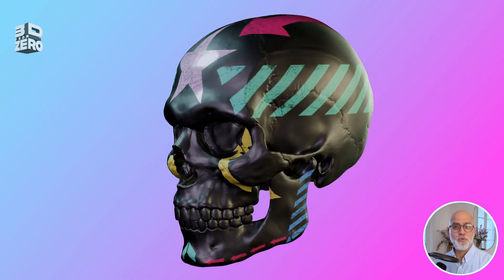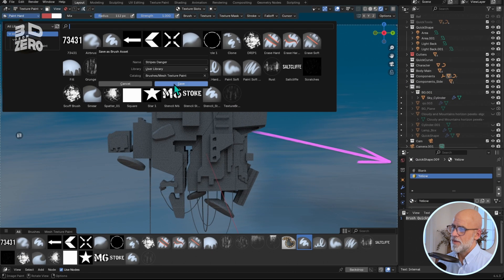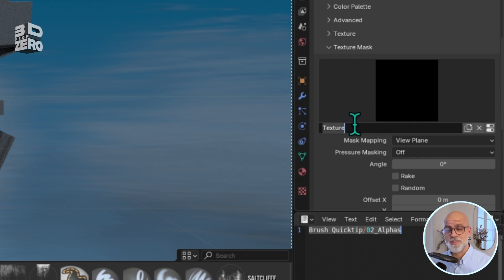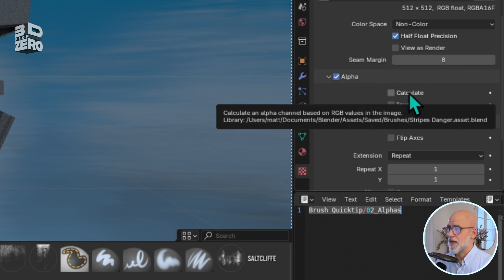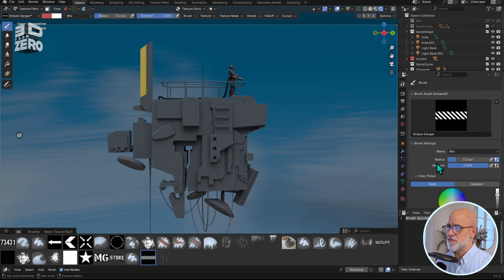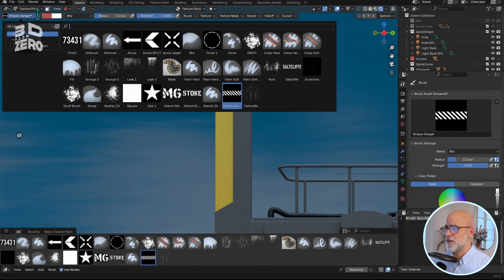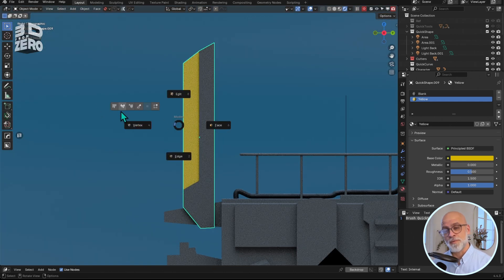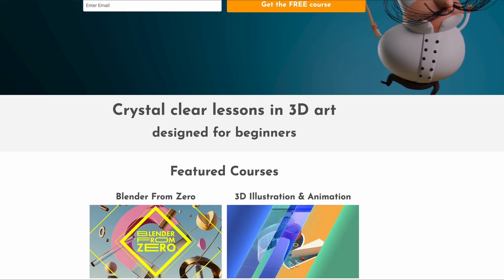Blender - Make Stencil Brushes for Decals etc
sign up for a FREE introductory course to Blender

This video is a tutorial on how to use stencils for texture painting in Blender.
It demonstrates a technique that gives you much finer control over where and how you apply textures to your 3D models. You'll learn how to set up a custom brush that uses an image as a stencil, allowing you to precisely paint patterns and details onto your creations. The tutorial also covers how to manipulate the stencil's position, scale, and rotation, and importantly, how to save your custom stencil brushes for future use.

Painting addon used in this tut: Ucupaint.
It gives you Substance-Painter-like super powers.
It’s a layer based texturing powerhouse BUILT INTO BLENDER!

CHAPTERS:
00:00 - Start
01:04 - Name Your Textures!
01:47 - Brush Alpha Setup
02:05 - enable stencil mapping
02:51 - how to move a stencil brush
03:32 - Warning/Bug: Brush Preview Images Do Not Update
04:06 - Painting with a stencil